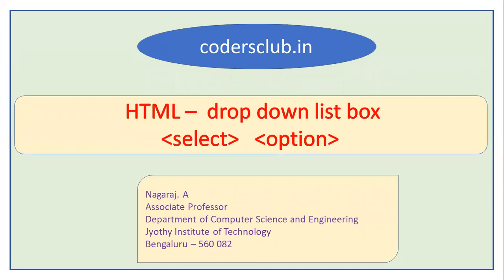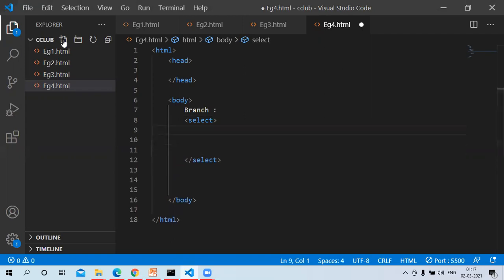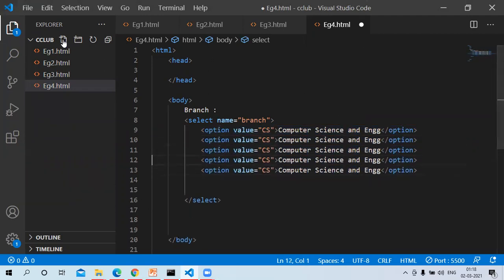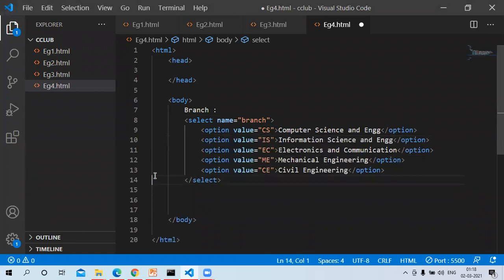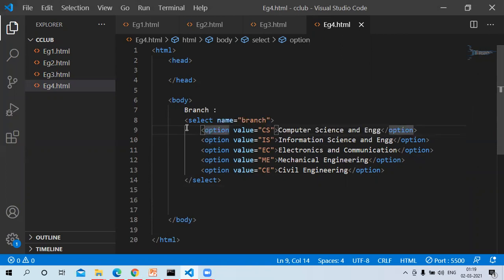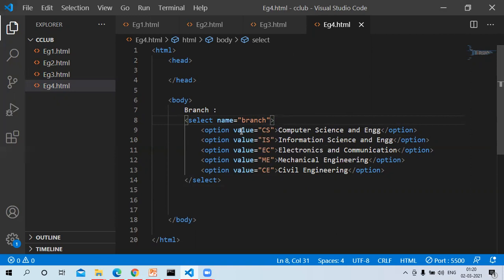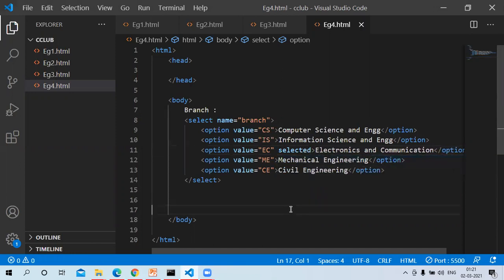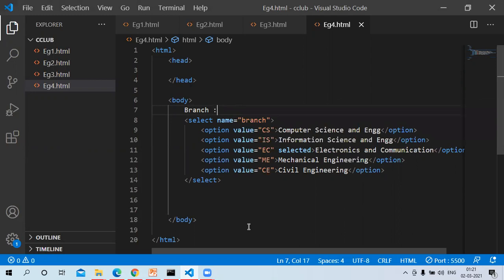HTML 4 select option drop down list box